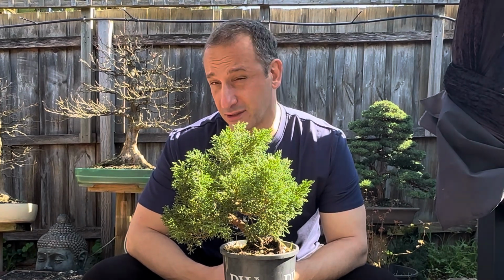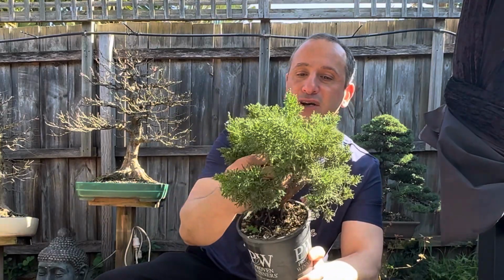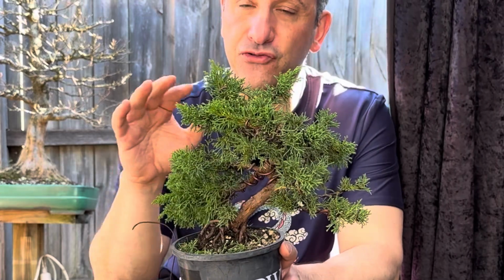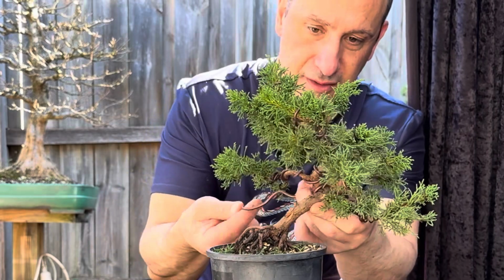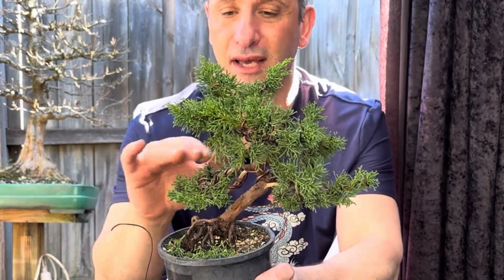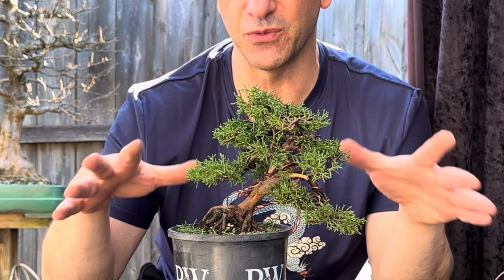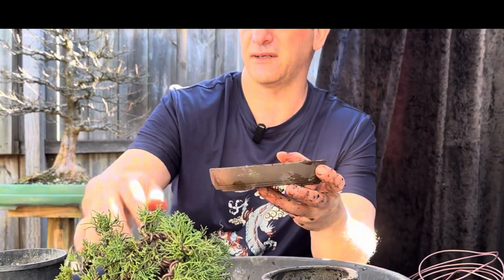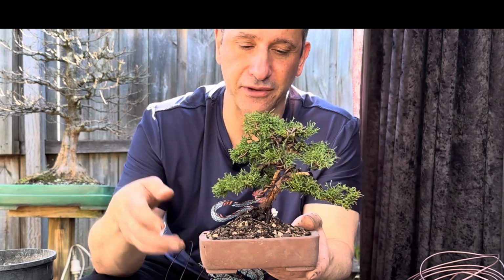Making an instant Bonsai? Is it possible to take this plant and make into a Bonsai?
Being able to take a shimpaku juniper as a semi styled stock plant and plant it into a bonsai pot takes several steps and needs a specific set of criteria to follow. The tree must be healthy, styling must be done before repotting, no heavy bends or major work, only minor work to be done to tree and then don't remove a huge amount of roots. Watch as I take this tree on the journey to be an Instant Bonsai!

Please note: if you located in Melbourne, I provide bonsai services.